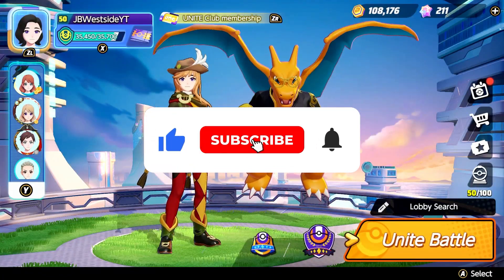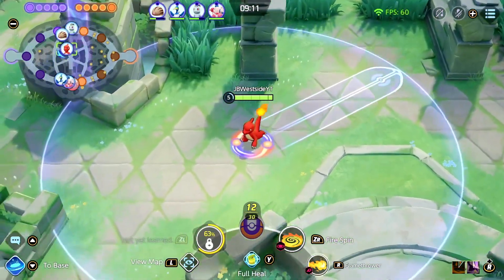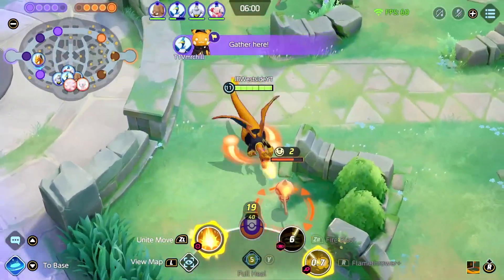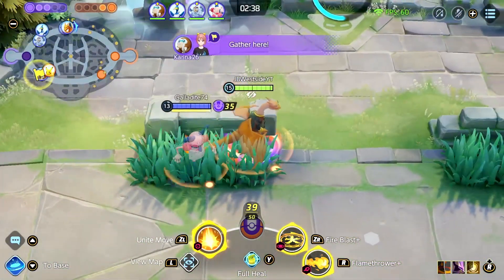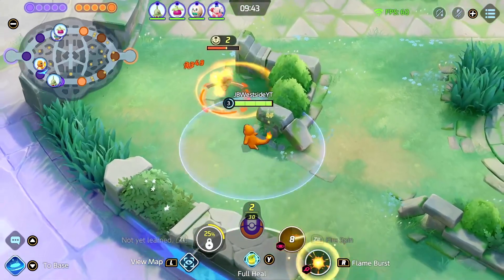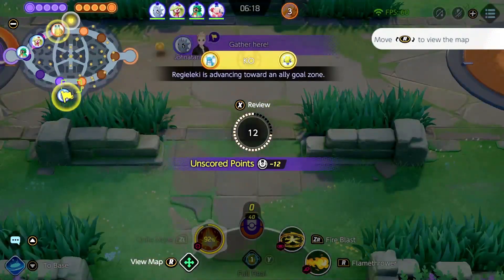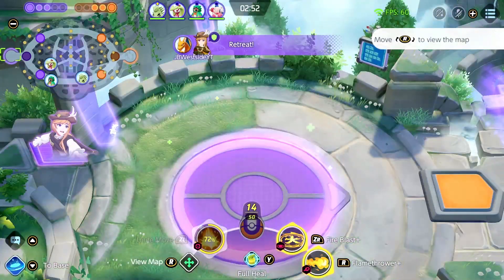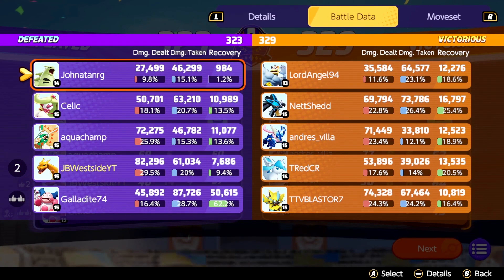CHARIZARD UNITE MOVES EVERY FIGHT WITH THIS BUILD!! S+ TIER JUNGLER! | Pokemon Unite Gameplay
►zard is nuts. play it

SEO Stuff:
CHARIZARD UNITE MOVES EVERY FIGHT WITH THIS BUILD!! S+ TIER JUNGLER! | Pokemon Unite Gameplay,pokemon unite,pokemon unite gameplay,pokemon unite charizard,pokemon unite charizard build,charizard best build pokemon unite,charizard best build,best charizard build pokemon unite,pokemon unite energy amplifier,pokemon unite navy emblem,pokemon unite navy boost emblem,pokemon unite best jungler,pokemon unite best jungle,charizard,charizard unite,charizard unite move